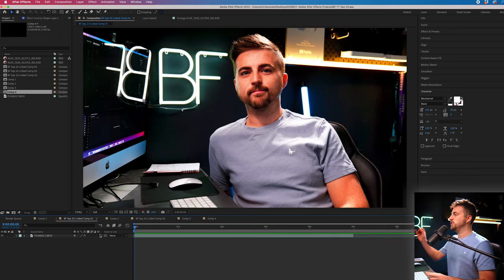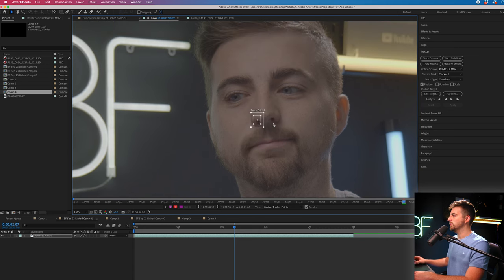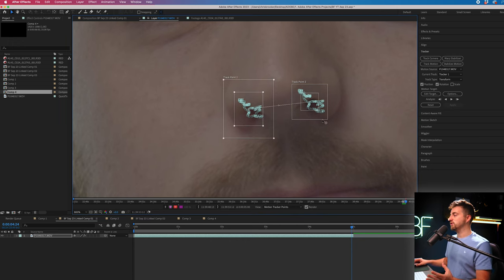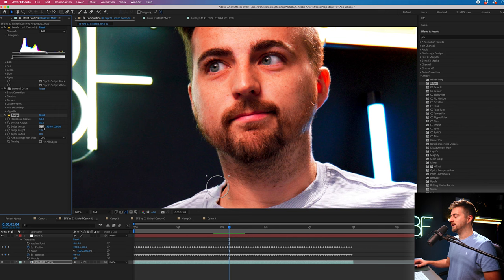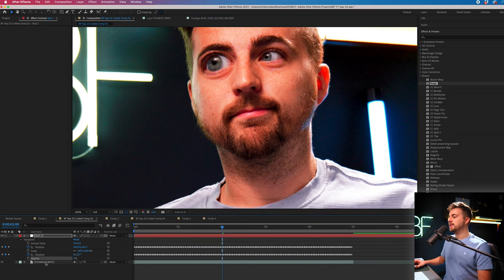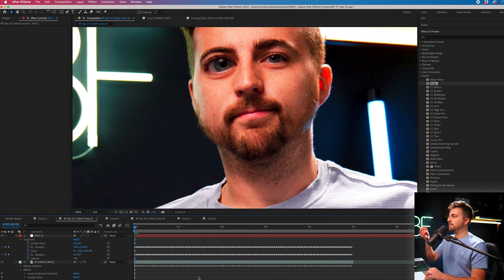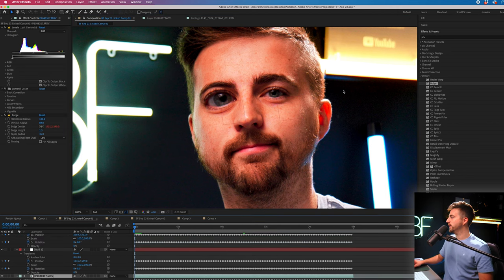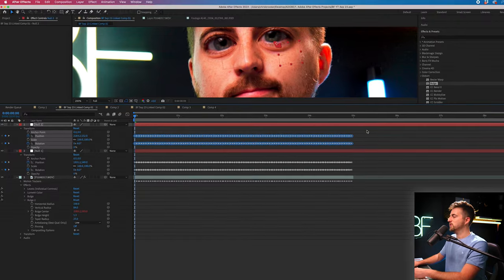Big Eyes Effect in Adobe After Effects